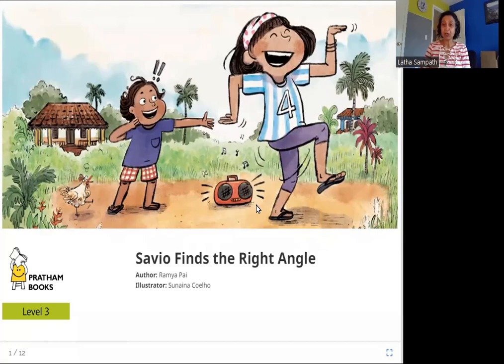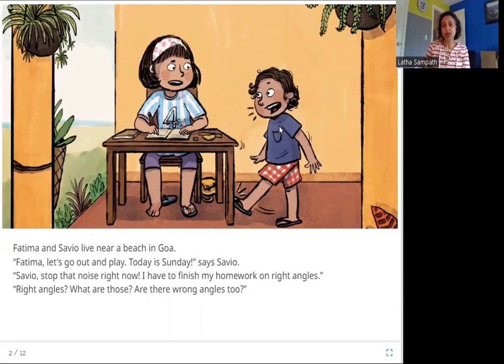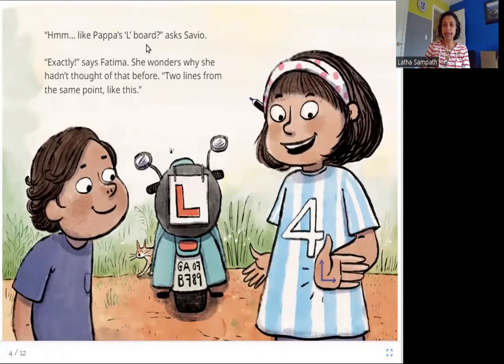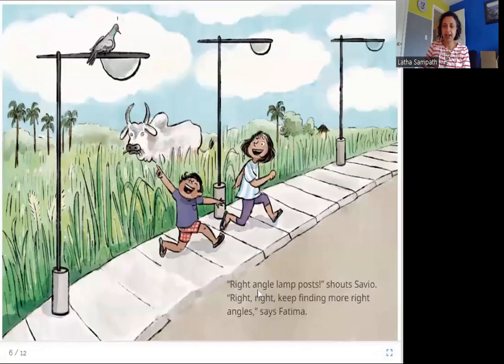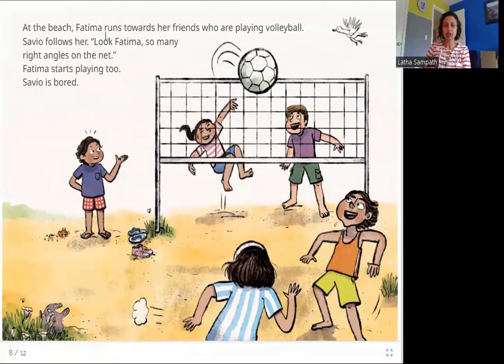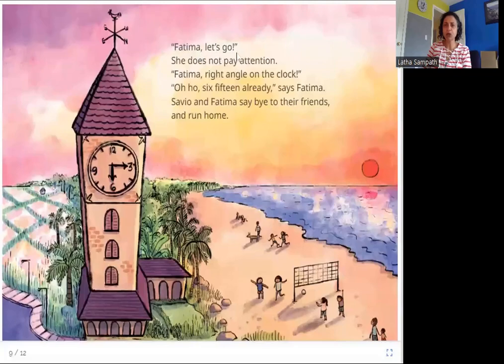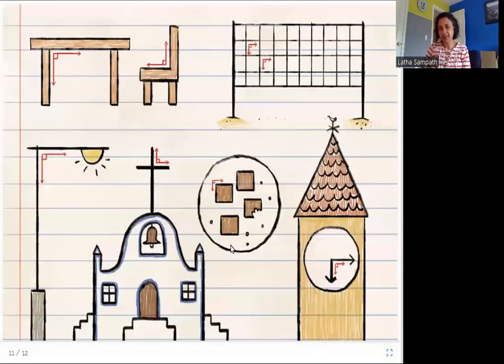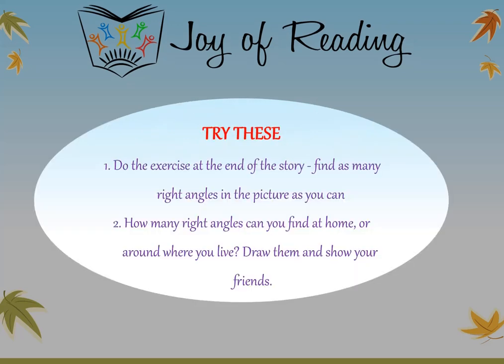SAVIO FINDS THE RIGHT ANGLE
Level: Red

Written by Ramya Pai
Illustrated by Sunaina Coelho